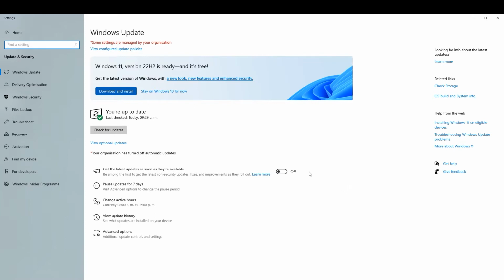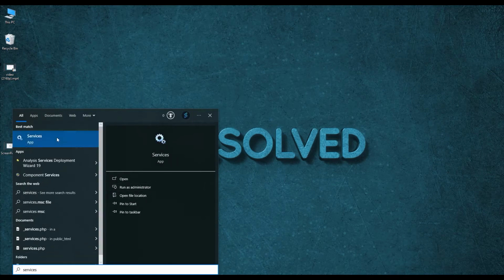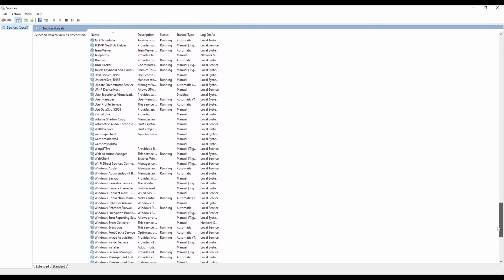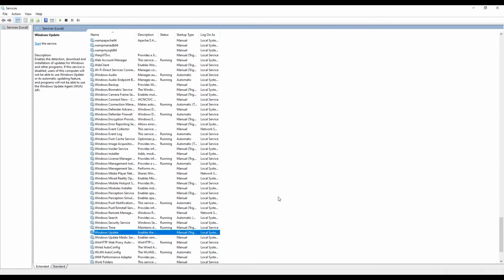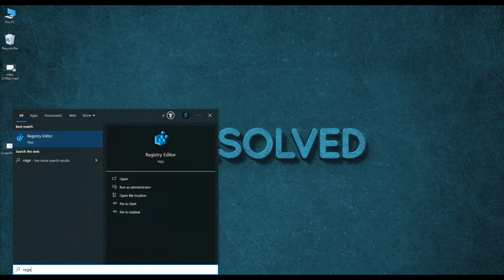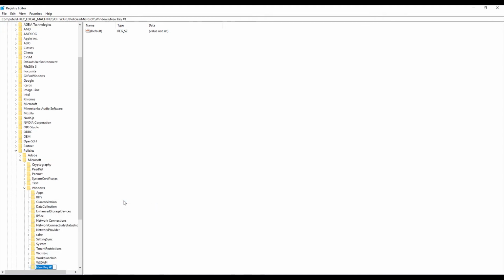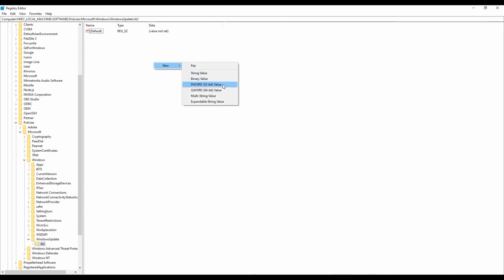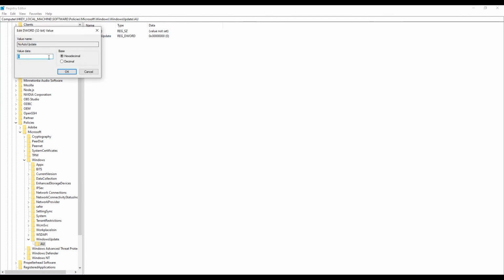How to Disable Windows Updates Forever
🔒 How to Disable Windows Updates Using Windows Registry Editor 🔒

Are you looking to take control of your Windows updates? In this step-by-step tutorial, we'll show you how to disable Windows updates using the Windows Registry Editor.

✅ Method 2: Disabling Updates Using regedit

In this video, we'll walk you through the process of using the Windows Registry Editor to prevent automatic Windows updates. Disabling updates can be useful in specific situations, but it's important to proceed with caution and understand the implications.

Here are the key steps covered in this tutorial:

1️⃣ Open the Start menu and type "regedit" in the search bar, then click on "Registry Editor" to open it.

2️⃣ Navigate to HKEY_LOCAL_MACHINE\SOFTWARE\Policies\Microsoft\Windows\WindowsUpdate\AU in the Registry Editor.

3️⃣ In the right panel, locate the "NoAutoUpdate" (REG_DWORD) value and double-click on it to modify its value.

4️⃣ Set the value to "1" to disable automatic updates and click "OK" to confirm the change.

5️⃣ To ensure the changes take effect, restart your computer.

By following these steps, you can temporarily disable Windows updates as needed.

🔔 Remember, disabling updates should be done with caution, and it's essential to stay updated for security and performance reasons. Be sure to re-enable updates when it's safe to do so.